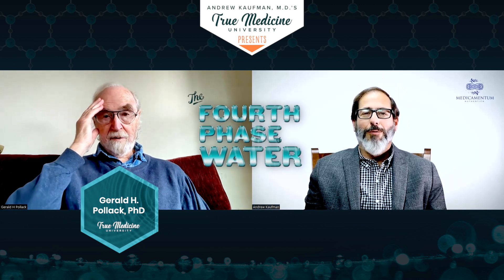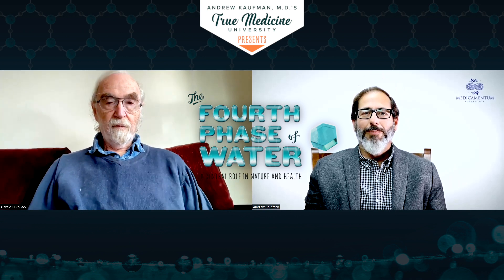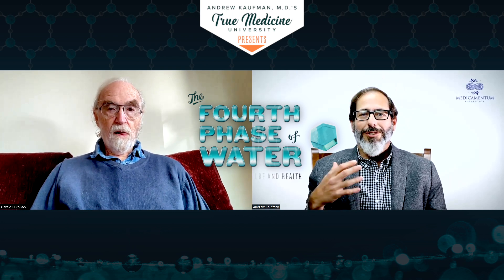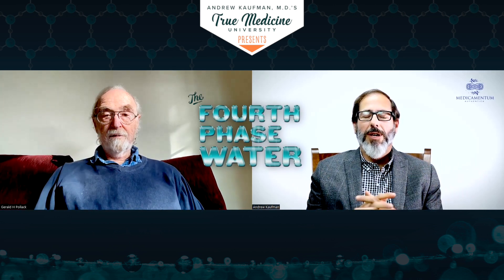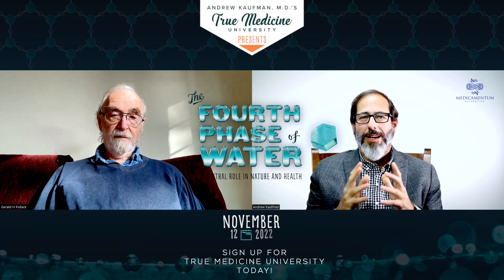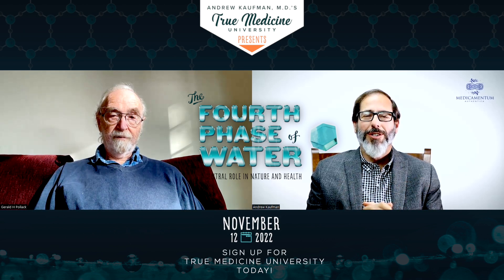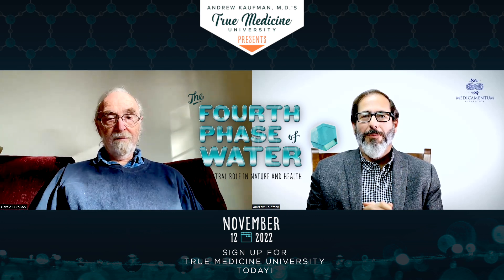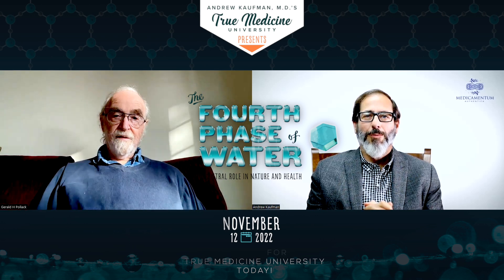The Fourth Phase Of Water by Gerald H Pollack, PhD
Join us on Saturday, November 12th at 12pm Eastern
Special Live Musical Guest, Illuminati Congo

Everyone knows that water has three phases: solid, liquid and vapor.
But we have uncovered a fourth phase!
This phase occurs next to water-loving (hydrophilic) surfaces.
Gerald Pollack, PhD will present evidence for the existence of the novel Fourth phase of water, also known as hexagonal water, or structured water, liquid crystalline water, or exclusion-zone (EZ) water.

Why is it that nobody’s seen it before?

Join Free! True Medicine Library gives you consolidated access to Dr. Andrew Kaufman's public resources and information. The Premium Membership provides access to the full repository of critical information related to Health and Freedom.